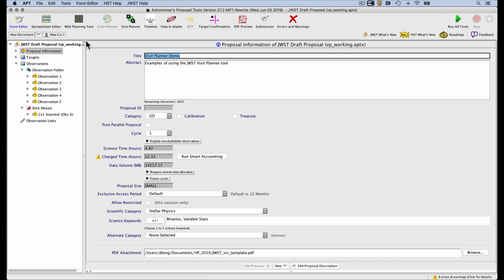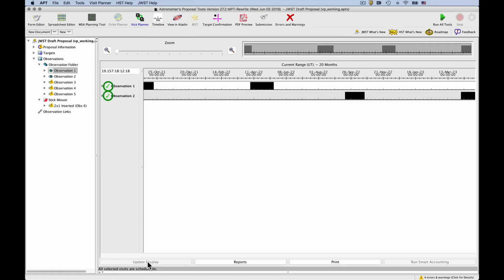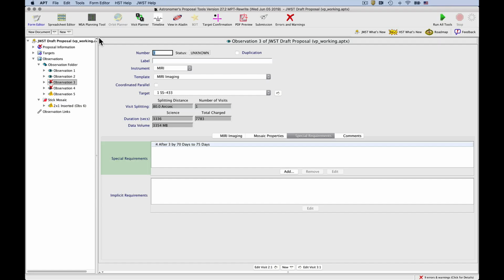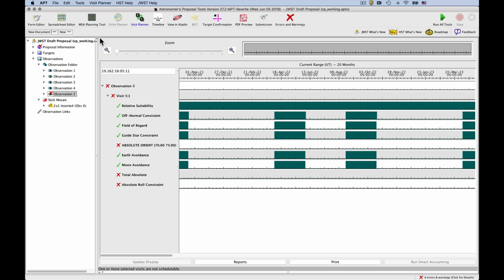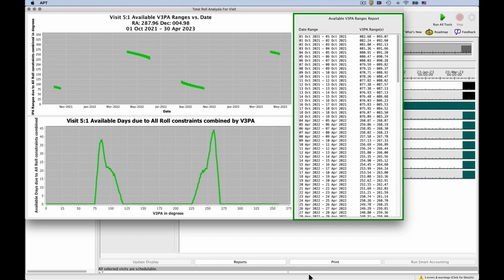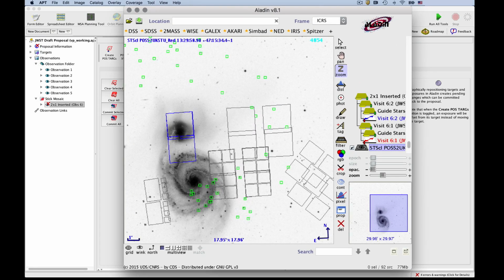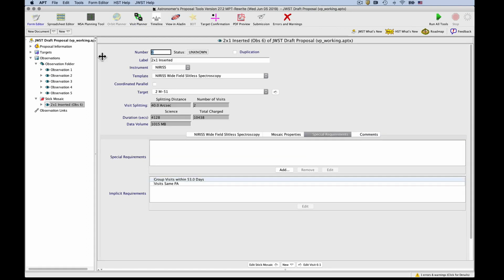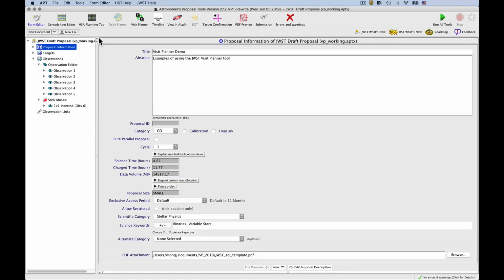APT Visit Planner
This video provides examples of various tasks performed with the Visit Planner tool within APT, including the use of diagnostics to fix various problems you may encounter.  It concludes with an example of running Smart Accounting to minimize overheads in your proposal.

Adding Special Requirements in APT

Aladin Overview in APT

APT Errors and Warnings

APT Graphical Timeline

APT GUI Overview

Specifying Mosaics in APT

Using Aladin with APT Visit Planner